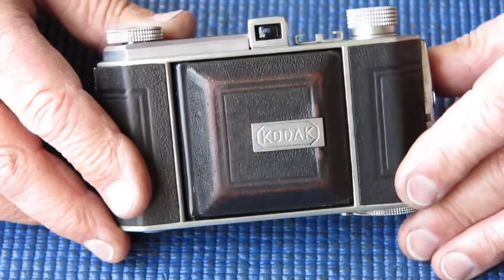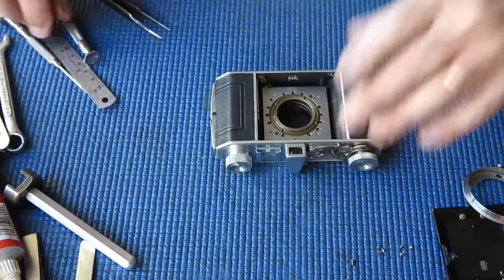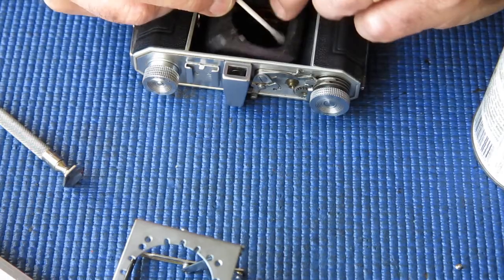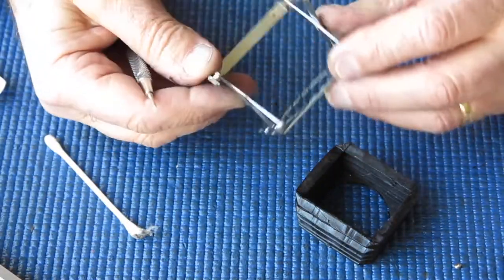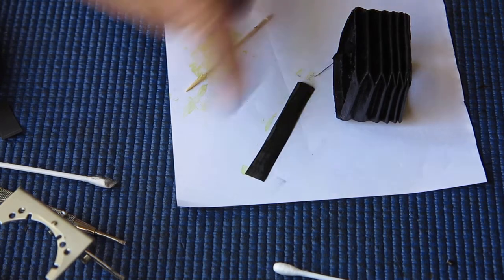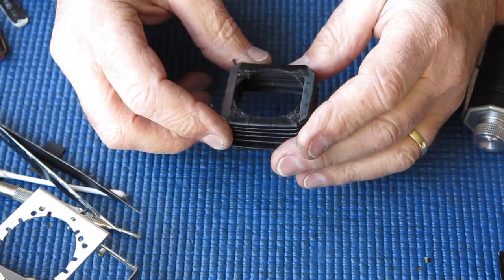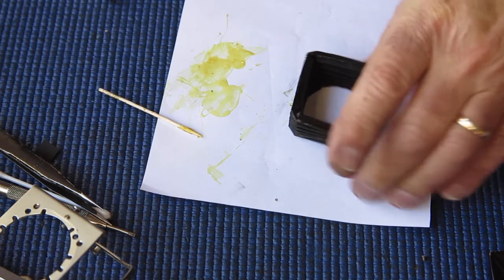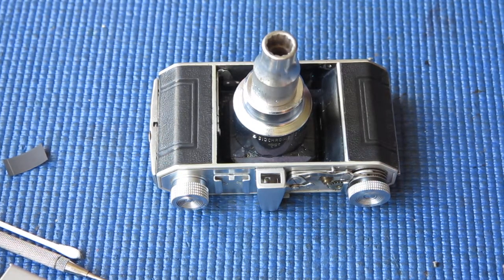Retina I type 126 with a light leak part 01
This Kodak Retina I type 126 has a light-leak, a hole in the bellows.